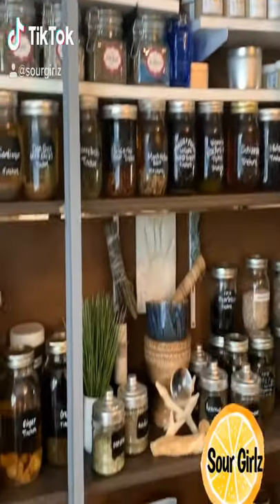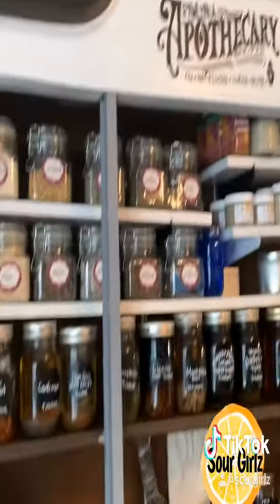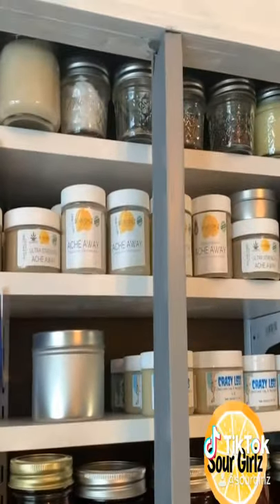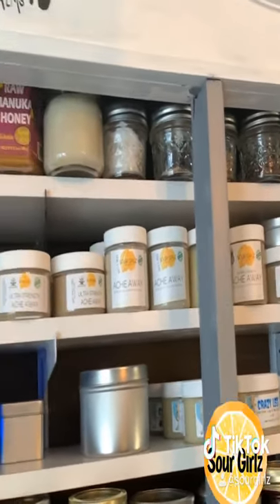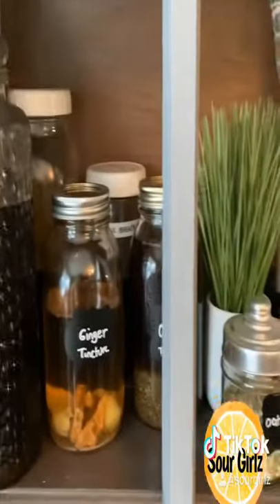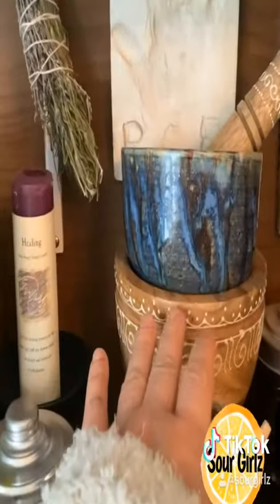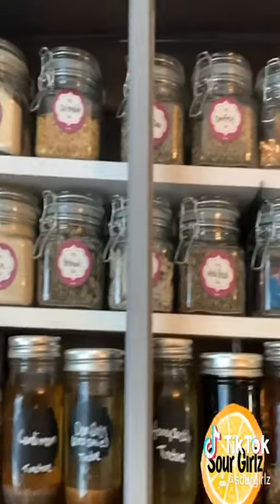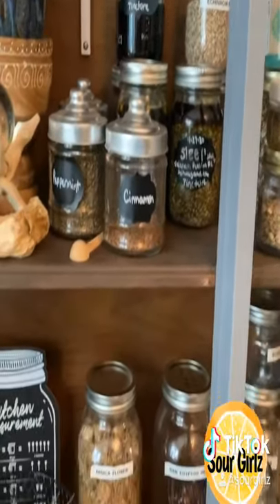Home apothecary cabinet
At home apothecary cabinet